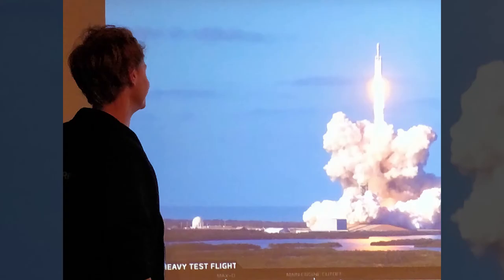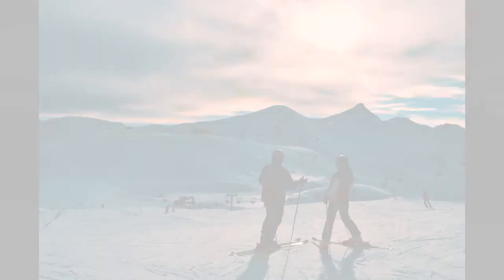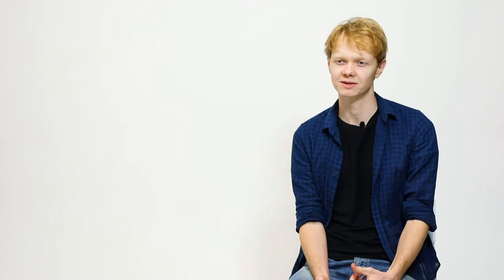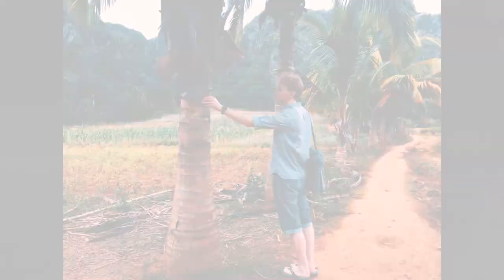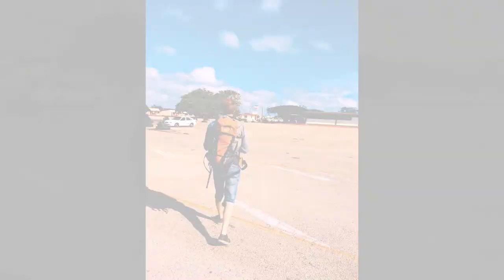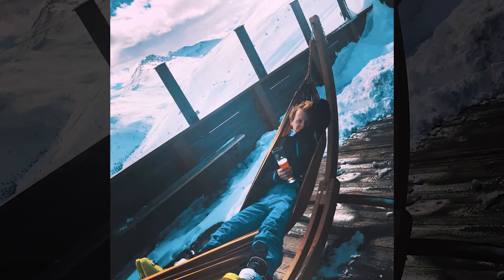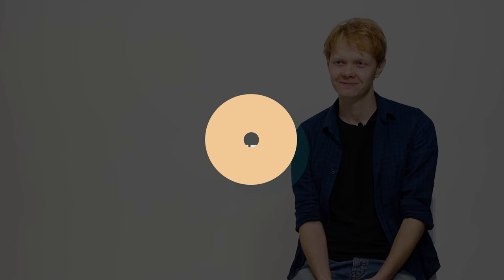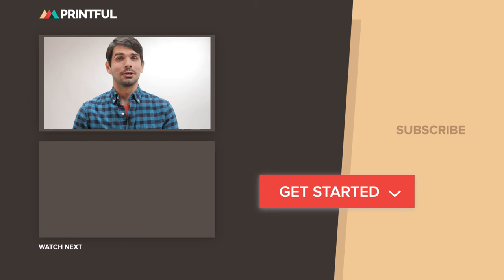This is Printful - Kārlis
Developers are our very own rocket scientists, and their hard work makes Printful tick. So let’s drop by our office in Latvia and meet one of the heroes - Kārlis.